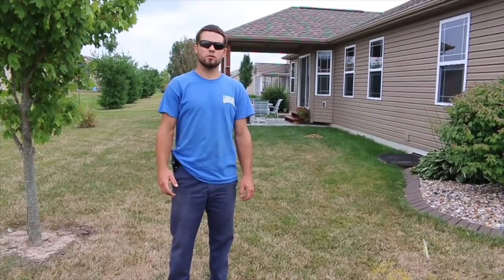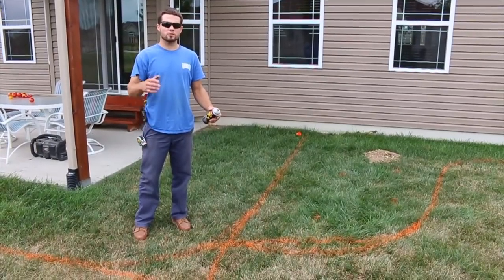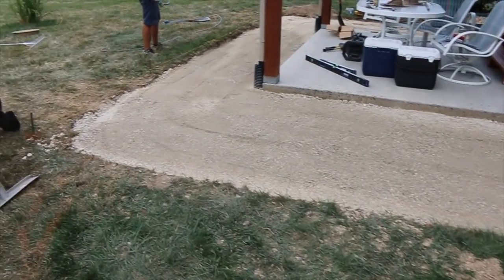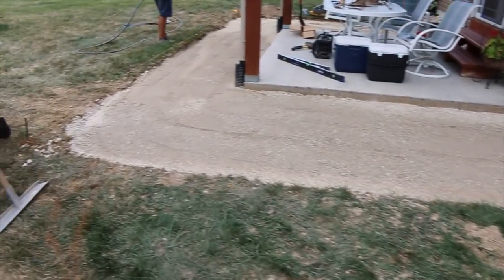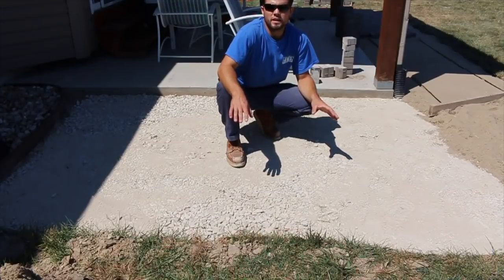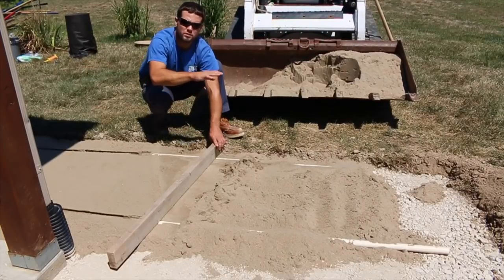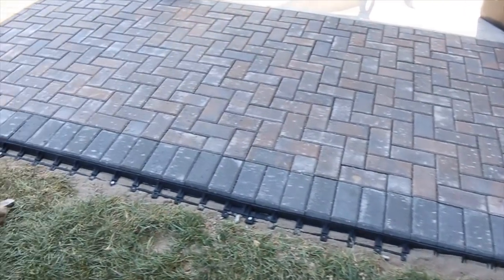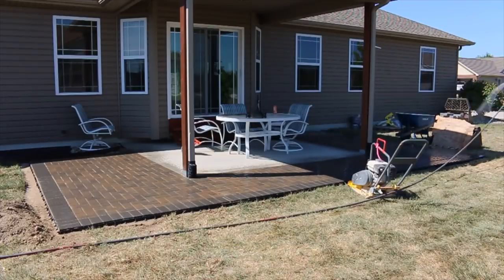How To Install A Paver Patio | Adding More Outdoor Living Space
Nic: NicNickens

Equipment:
1998 Chevy Silverado C3500hd (454) Dump (7.5’ Meyer Snow Plow/E60 Pumps)
2000 Chevy Silverado K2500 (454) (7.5’ Meyer Snow Plow/E60 Pumps)
7’x14’ Rice Dump Trailer (Fall Leaf Trailer)
7’x18’ Mac Lander Flatbed Trailer
8.5’x16’ Cargo Express Custom Enclosed Trailer
2006 Bobcat T180 (Tooth|Bucket|Pallet|Forks|Custom Snow Plow)
2007 Bobcat MT52 (Smooth Bucket|Tooth|Bucket|Pallet|Forks)
2016 52” Ferris FW35 28hp Briggs and Stratton EFI
2016 52” Ferris SRS Z2 25hp Kawasaki
2011 36” Ferris Dual Hydro 15hp Kawasaki
Lesco Leaf Loader 16hp Briggs and Stratton 10” Hose
Stihl FS94R
Stihl BR700
Stihl BR600
Stihl MS170
Stihl MS180
Stihl MS 250
Stihl HT101
Stihl HS46C

Film Equipment:
Canon 70D
GoPro Hero (3)
iPhone 6s

Discussions:
How To Build A Lawn Care Company
How I Built My Business
Ferris Reviews
Stihl Reviews
Lawn Tips
Landscape Tips
Leaf Removal Process
Make More Money Mowing Grass
Mowing
Lawn Care
Landscape
Drone
Photography
Video Production

Inspirations:
Stanley "Dirt Monkey" Genadek
Ring Lawn Care
Chant's DailyHustle
Top Notch Lawn Care
Ambro's Landscaping Inc.
The Landscaping Employee Trap + Window Cleaning